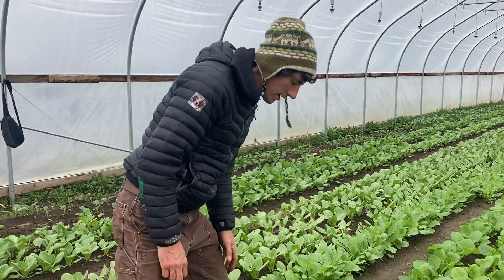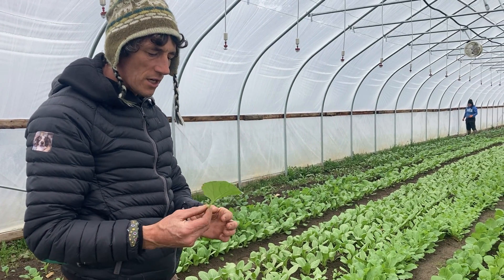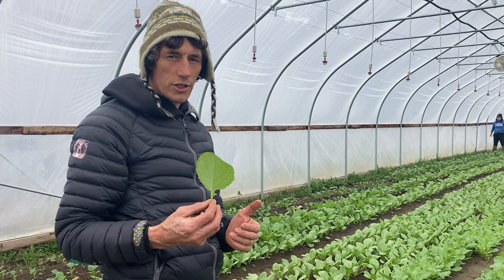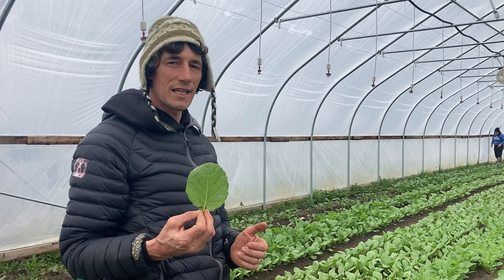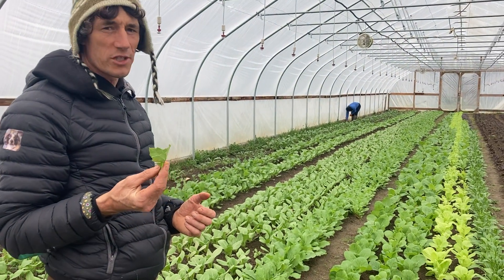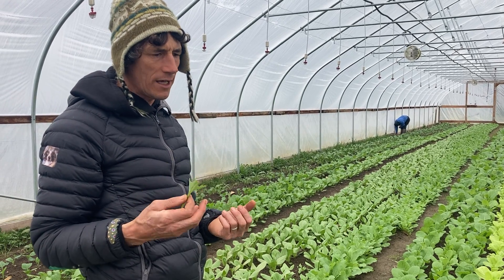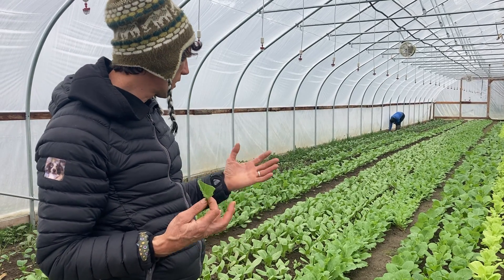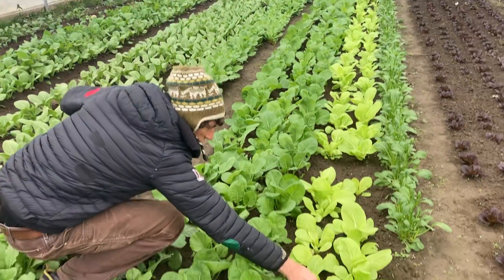Crunch sweet Asian Greens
Hear it straight from Chi, these Asian greens are fabulous. They are not bitter or spicy, they are delicious eaten fresh, they also shine when you lightly stiry fry or sauté them.

They grow faster than the lettuces that go into the salad mix, therefore at this time of the year they are perfect to fill in the gap. Try them!